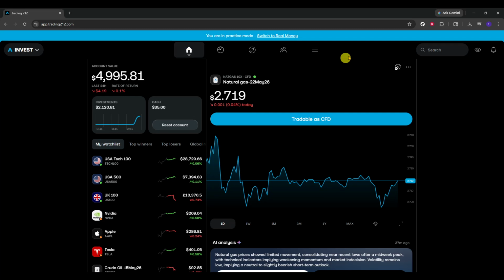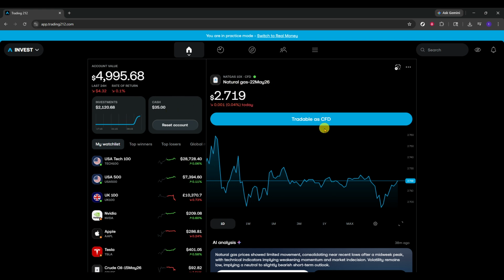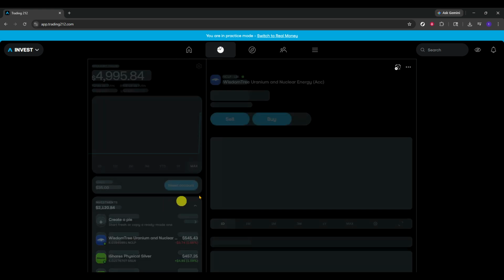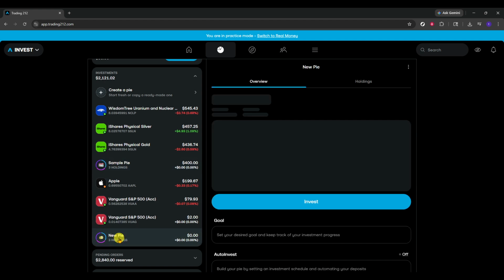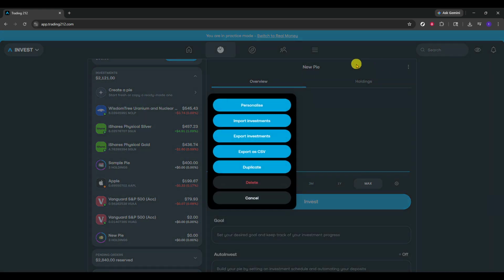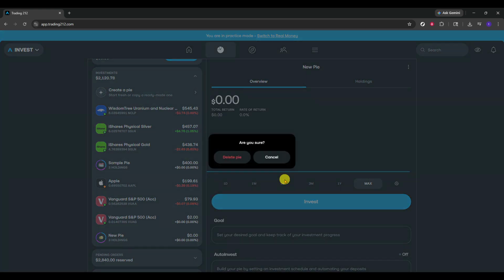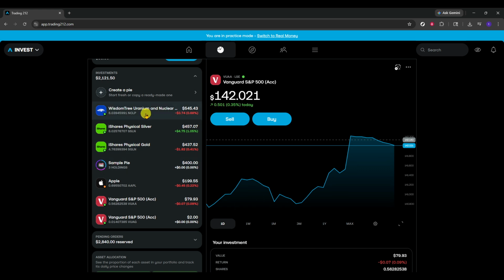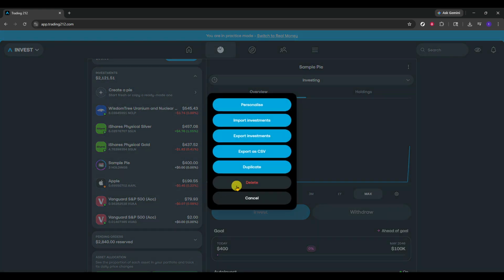How To Remove A Pie On Trading 212 (2026) (Best Method)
Learn How To Remove A Pie On Trading 212 in this simple beginner-friendly tutorial. This video explains how to delete a Trading 212 pie, manage your Trading 212 pies, and remove unwanted pies from your Trading 212 portfolio. If you want to clean up your Trading 212 investing account or stop using a specific pie, this guide will show you how to do it step by step in 2026.